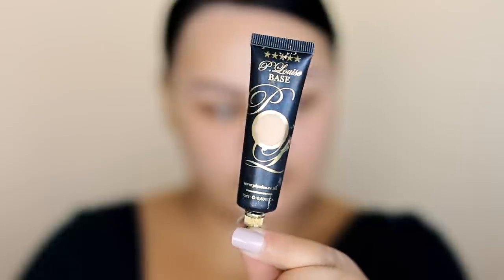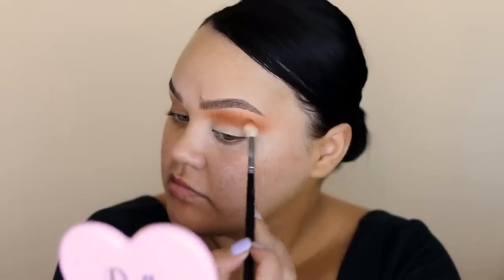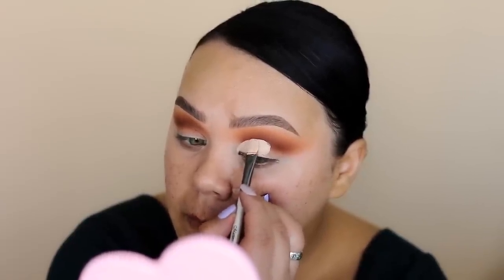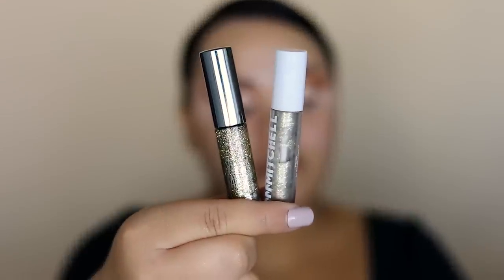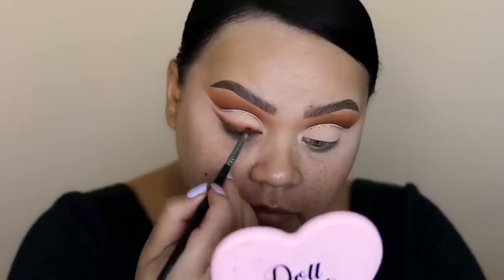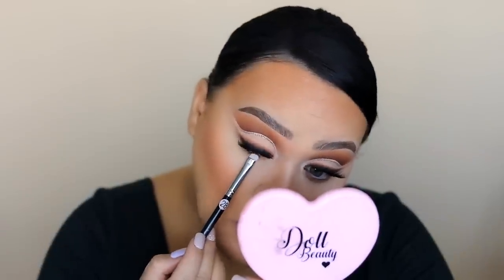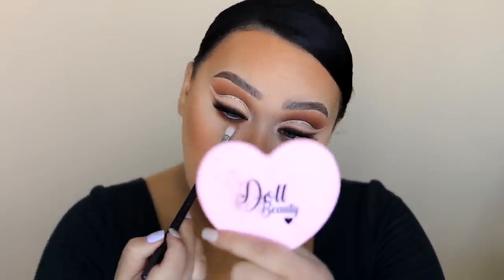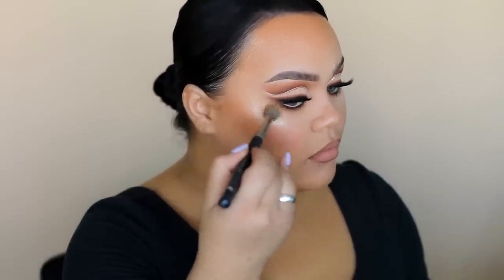Matte Cut Crease with Glitter Liner Makeup Tutorial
▷ Products
P.Louise Eye Base - 02
BPerfect X Jah Clientele Palette
P.Louise Blank Canvas Paint (cut the crease)
Beauty Bay Glitter Liner- Medal (Urban Decay is also good alternative)
Tatti Lashes - Chick Flick
Makeup Atelier Nude Eye Pencil
Iconic Triple Threat Mascara
Morphe Sweet tea lipliner
Huda Beauty Lipstick - Crush
Gemma Isabella Lipstick - 1993

▷ You will also find me on!

▷ Filming equipment used:
CAMERA: Canon 5D Mark IV
LENS: 50mm
LIGHTING: Natural Lighting
EDITING: Adobe Premiere Pro